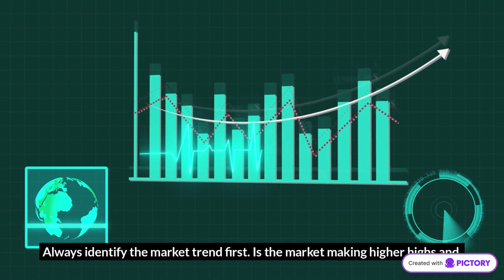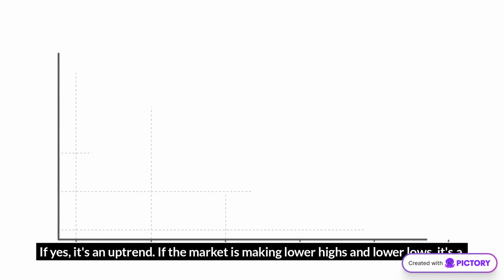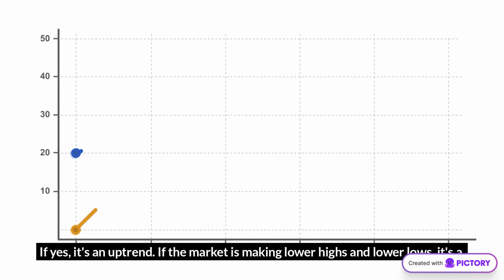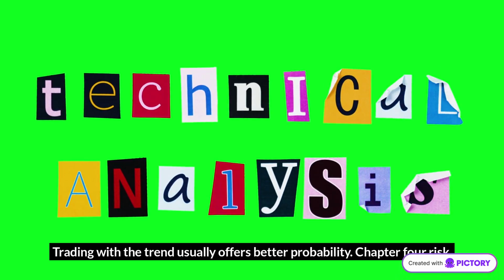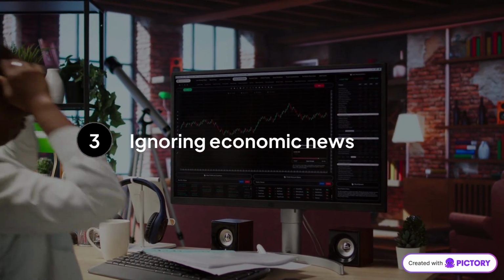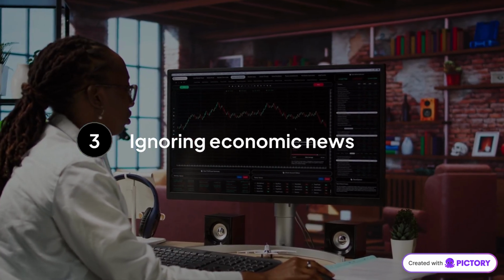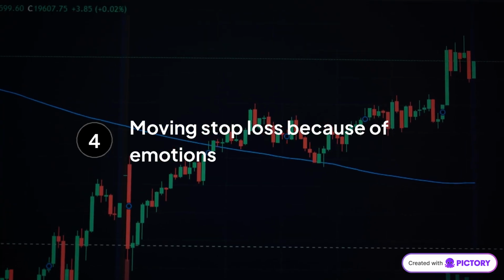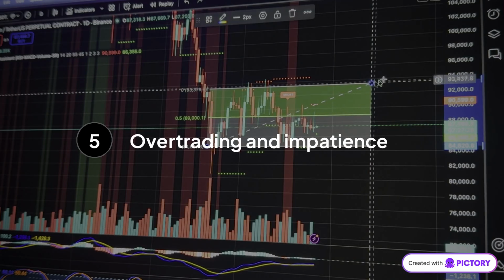Gold Market Analysis: The Pattern Most Traders Ignore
📈 Gold Trading for Beginners | Complete XAU/USD Guide (2026)

Want to learn how to trade Gold (XAU/USD)? In this video, you'll discover the fundamentals of gold trading, why gold prices move, how technical and fundamental analysis work, and the risk management techniques used by experienced traders.

Whether you're new to Forex or looking to improve your trading skills, this guide will help you better understand the gold market and avoid common beginner mistakes.

📚 What You'll Learn:
✔ What is XAU/USD?
✔ Why Gold Prices Move
✔ Technical Analysis Basics
✔ Support & Resistance
✔ Market Trends
✔ Risk Management
✔ Trading Psychology
✔ Common Trading Mistakes
✔ Simple Gold Trading Strategy

Learn how to trade gold effectively with this guide on market analysis, price movements, and essential risk management strategies.

Gold trading is a popular way to diversify a portfolio, but it requires understanding specific market mechanics. This guide breaks down how to trade gold, explaining why prices fluctuate based on global economic factors and supply. Whether you are new to the markets or refining your approach, this overview provides the foundational knowledge needed to navigate the commodities sector.

We cover the common mistakes beginners make when entering the gold market, alongside professional trading strategies used to identify entry and exit points. By learning to perform proper gold market analysis, you can better interpret price fluctuations and make informed decisions. This video is designed for anyone looking to understand the core principles behind successful gold trading.